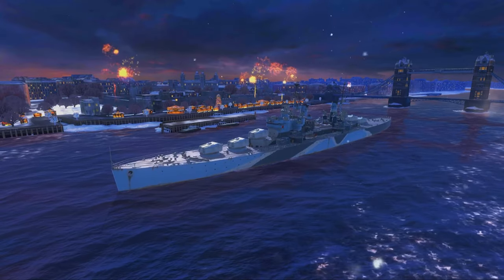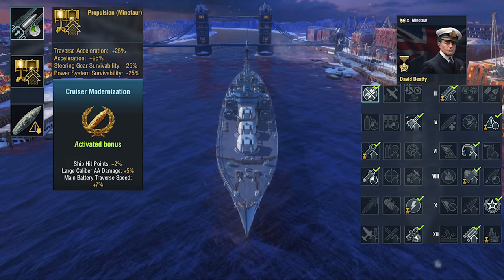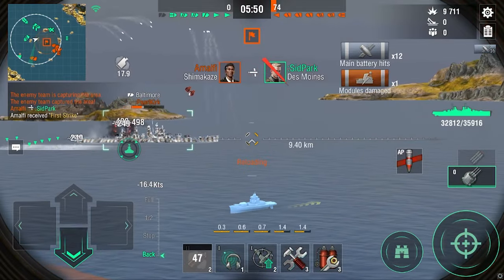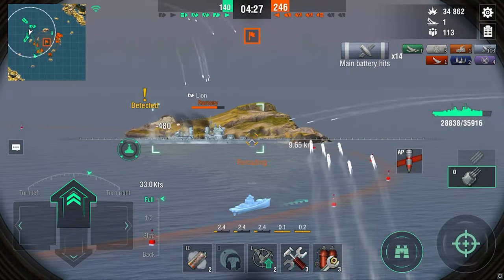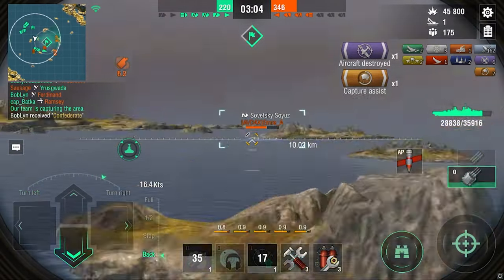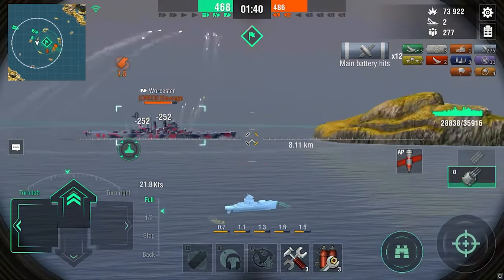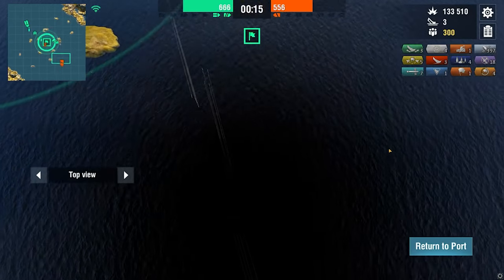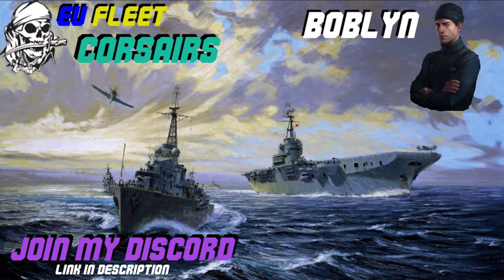Minotaur's Struggle - 133k DMG Carry, 4K-HD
I have changed the way I make my commentaries, I hope you enjoy this one.